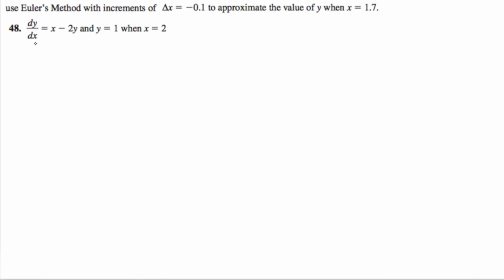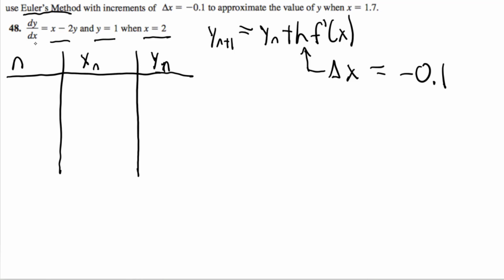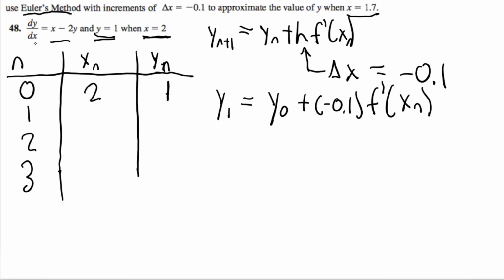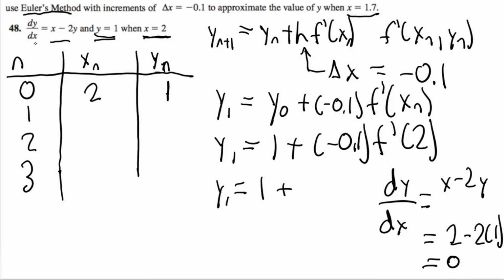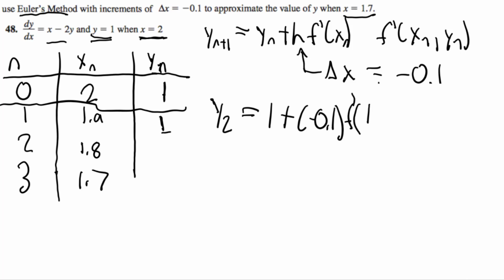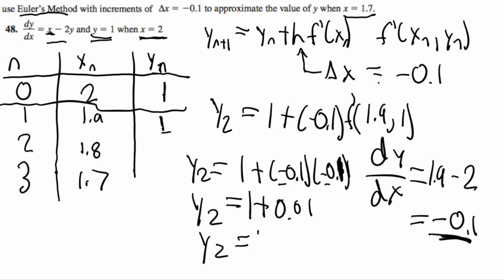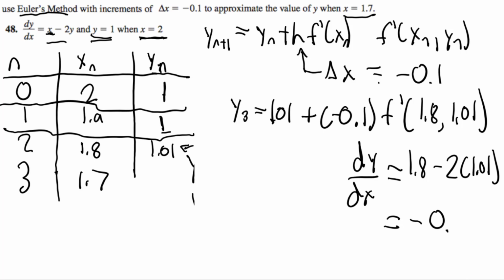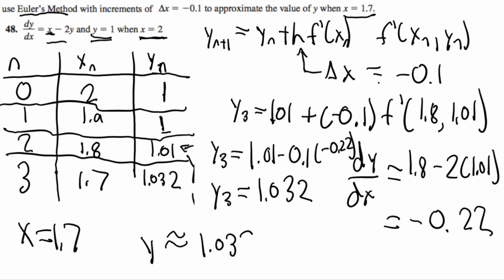Using Euler's Method to Approximate the Value of Y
In Exercises 45-48, use Euler's Method with increments of change in x is x to -1. to approximate the value of y when x=1.7
48. dy/dx=x-2y and y=1 when x=2